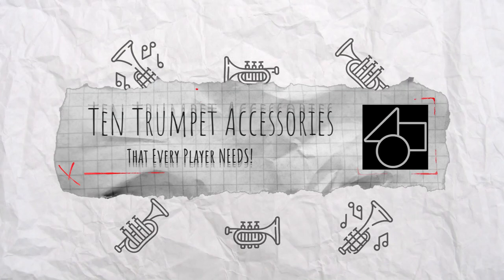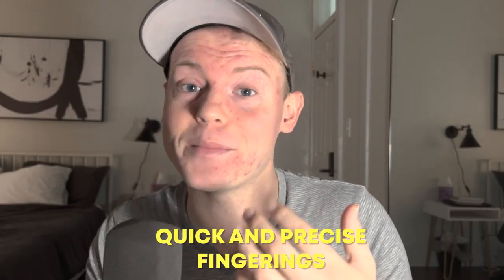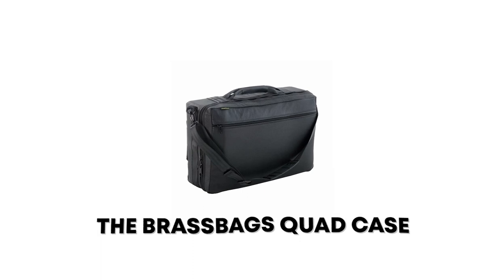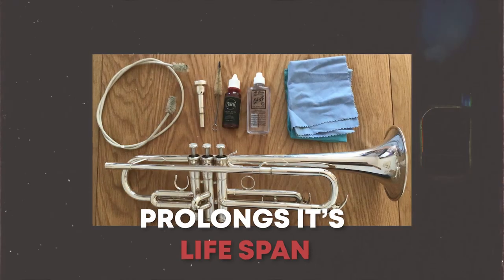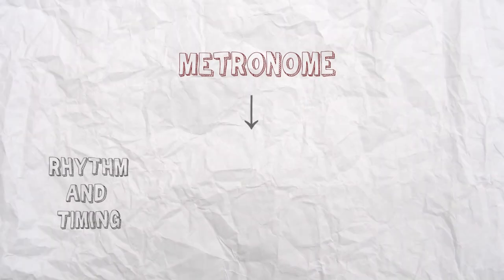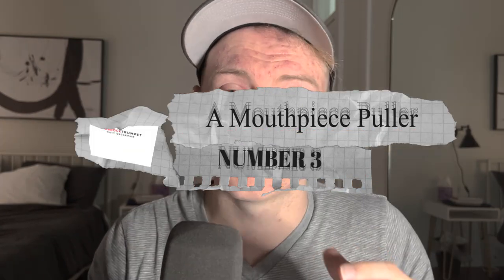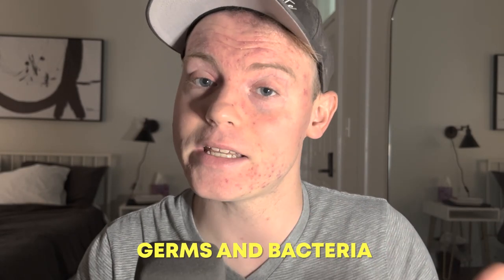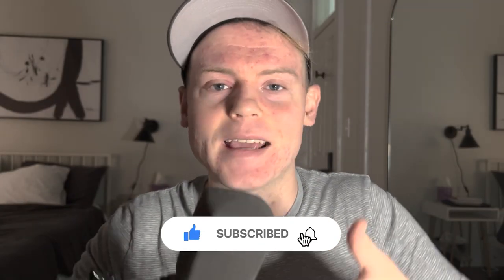10 Trumpet Accessories Every Player Should Have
Enjoy this trumpet lesson we will talk about 10 accessories that every trumpet player must have. It's important have all of the essential gear! Hope you enjoy!

My gear:
AKG C414
Shure SM57
Behringer C1
Behringer C1 Bundle
U-Phoria UM2 Interface
Microphone Stand
Green Screen/Lights
Arranged with: Sibelius 7
Mixed with: Logic Pro X
Video recorded with: iPhone 11
Video edited with: Final Cut Pro X

My name is Matt Brockman, I hope you enjoy all of my trumpet covers, trumpet arrangements and trumpet multitracks! I have Bb trumpet sheet music available (mostly in the form of trumpet ensembles) for most arrangements but I arrange for other brass instruments as well. I also teach some trumpet lessons on here from time to time! Whether you play classical or lead trumpet, I hope you enjoy!